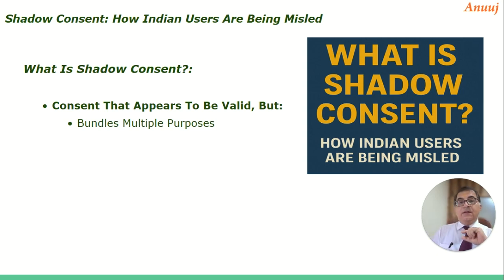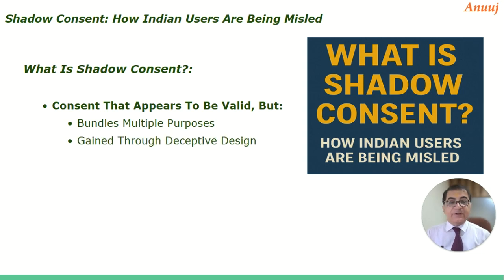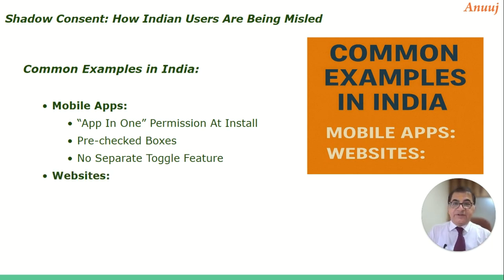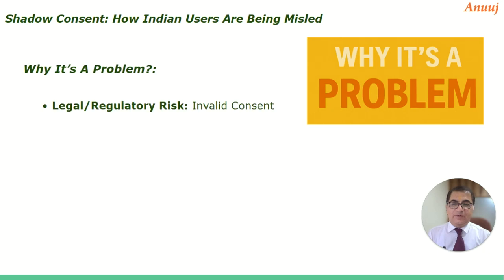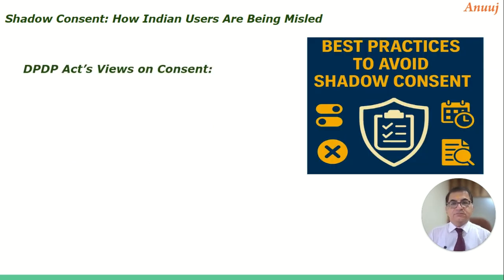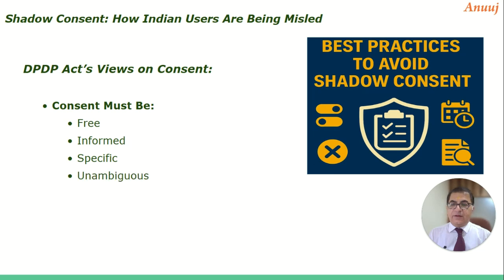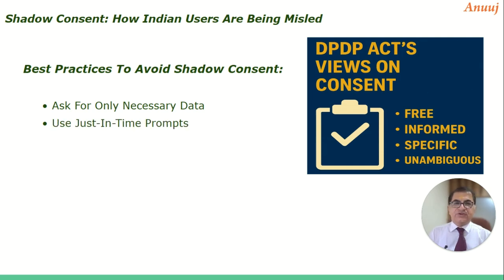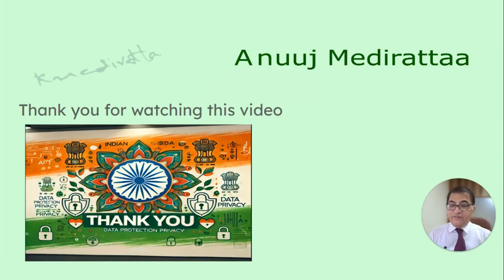Shadow Consent: How Indian Users Are Being Misled, English Edition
Shadow Consent: How Indian Users Are Being Misled

Most users in India tap 'Accept' without realizing what they’re agreeing to. But what if that consent wasn’t really valid?

In this eye-opening video, we explore the concept of Shadow Consent — a deceptive practice where users are misled into thinking they've given proper consent, while apps and websites collect far more data than they realize.

🎯 Learn:
What shadow consent looks like in real life
How Indian users are silently tracked
Legal implications under the DPDP Act 2023
What developers and businesses should do to avoid dark consent practices

Don't let your app fall into the shadow — bring your consent practices into the light.